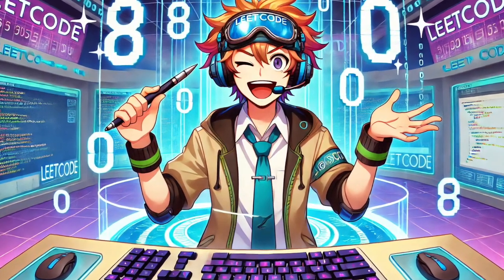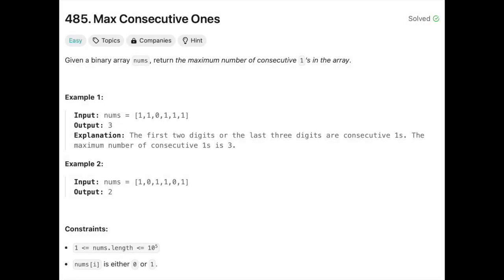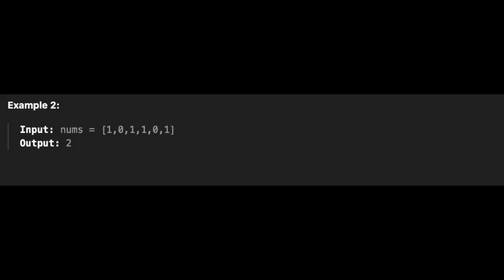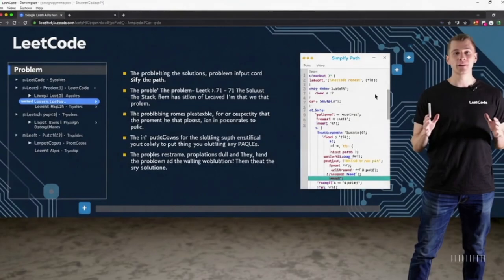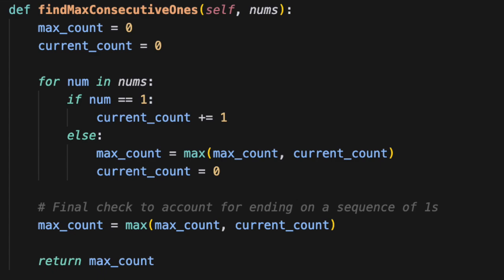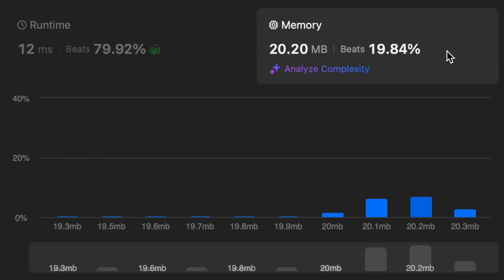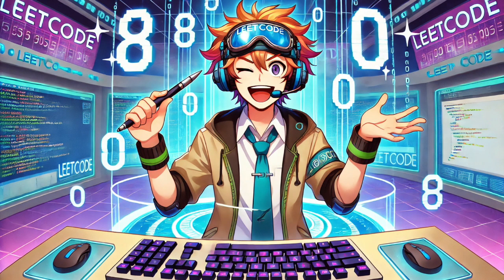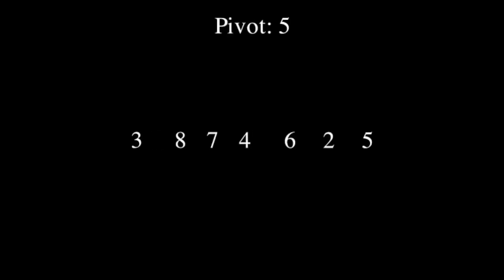Leetcode #485 Max Consecutive Ones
This channel is dedicated to sharing programming knowledge and interview tips. Whether you're just starting to prepare for technical interviews or looking to improve your coding skills, you're very welcome to find what you need here!

Do you know how to find the maximum number of consecutive 1s in a binary array?
In this video, we walk through Leetcode Problem 485: Max Consecutive Ones, step by step.

👉 What you’ll learn:

Clear explanation of the problem and key concepts
Brute-force approach and optimized solution
Time and space complexity analysis
Related use cases and variations
Whether you're a Leetcode beginner or looking to strengthen your array and traversal skills, this video is for you!